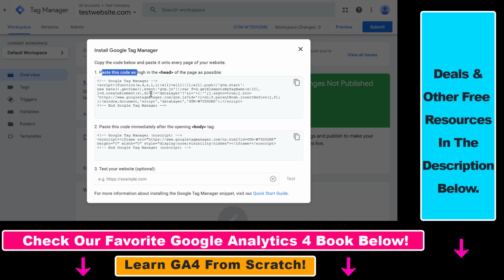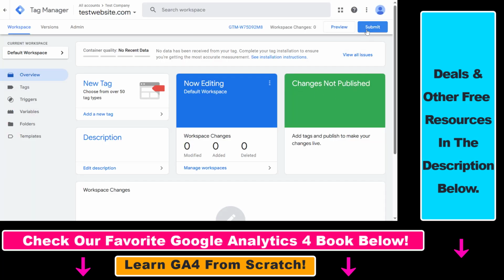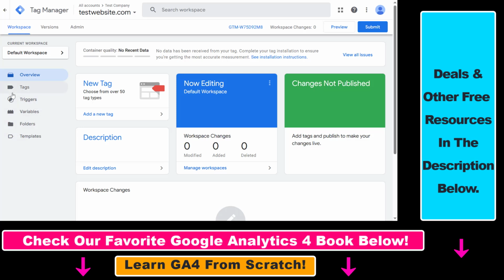How To Create A Google Tag Manager Account? [in 2025]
Learn how to create a Google Tag Manager account.

Learn Google Analytics 4 From Scratch With This Book